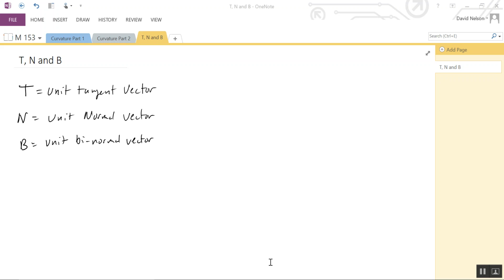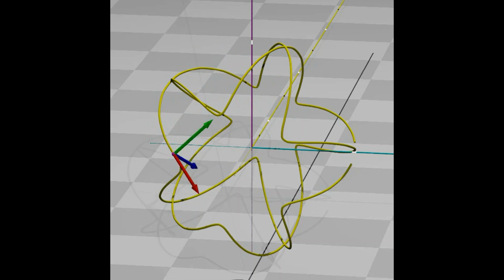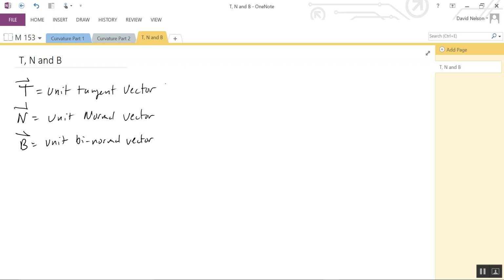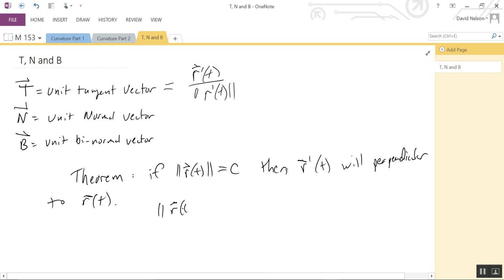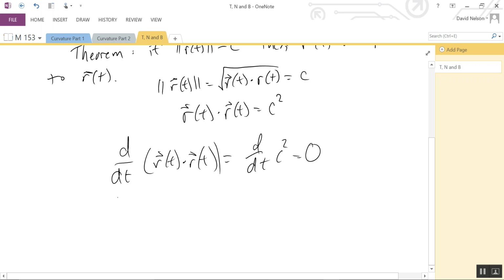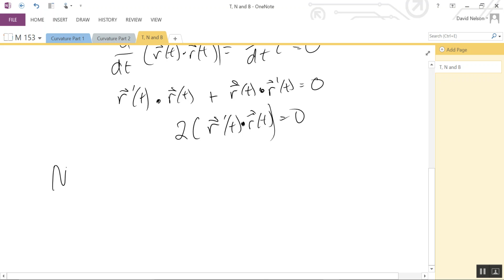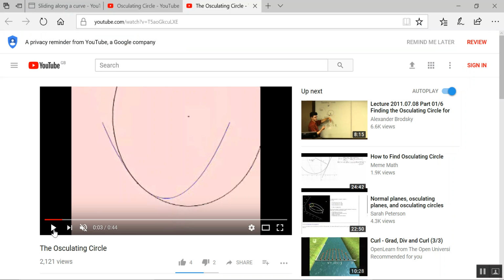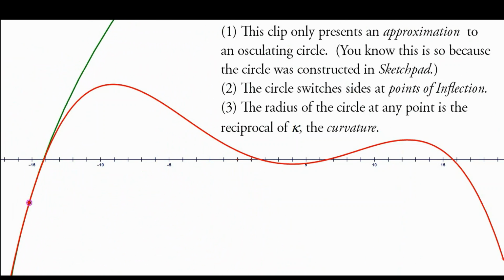TNB and Osculating Circles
The unit vectors T N and B,  with animation.  Plus animation of osculating circles